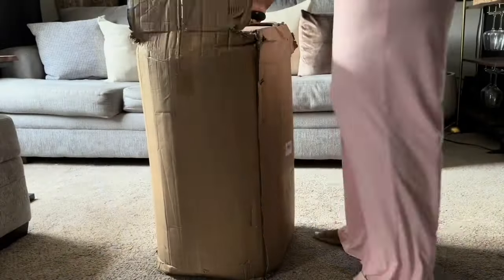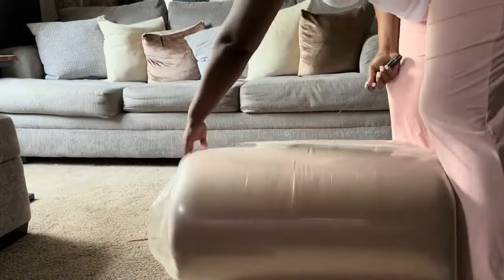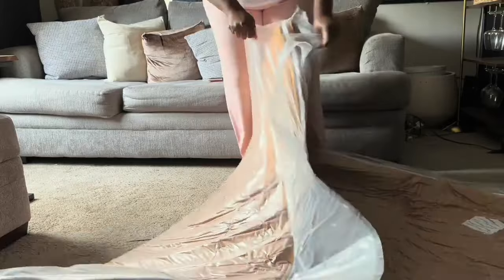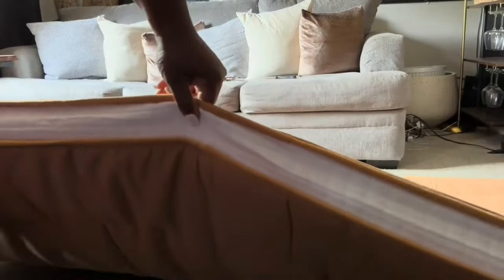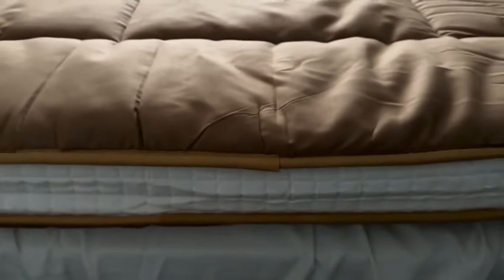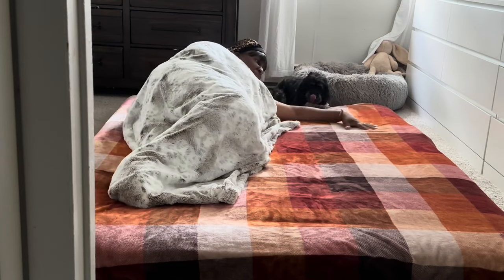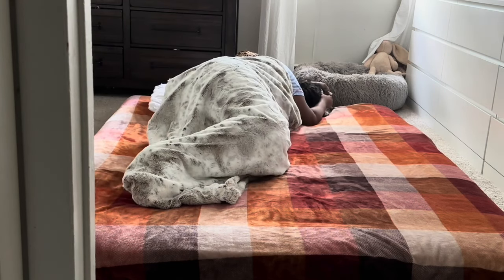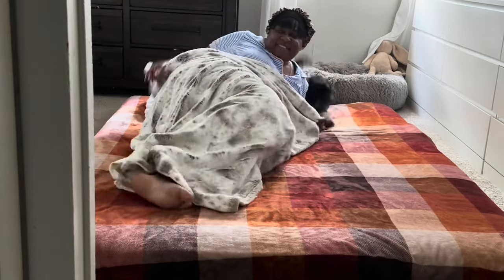HOW TO GET THE BEST SLEEP EVER ft MAXYOYO JAPANESE FLOOR MATTRESS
Discover a new realm of relaxation with our game-changing Futon Mattresses!
Say goodbye to ordinary sleep and hello to a world of comfort that adapts to your lifestyle. Dive into our video to explore the unrivaled features and benefits of the futon mattress that's redefining the way you rest.
MAXYOYO is a brand store with many platforms, welcome to buy!